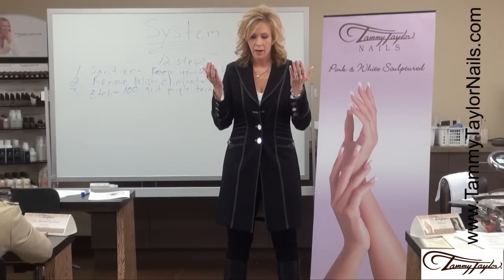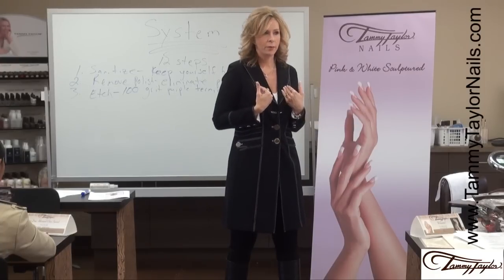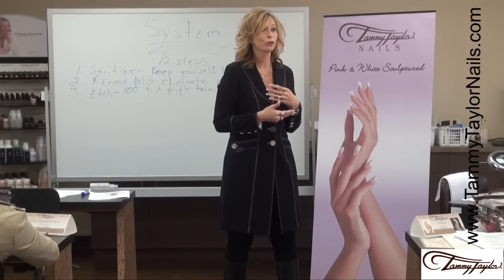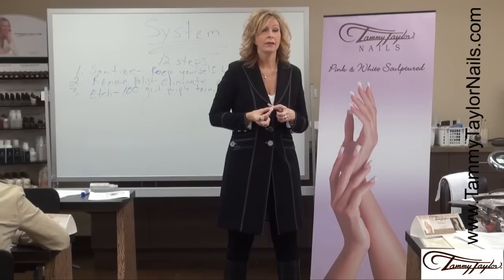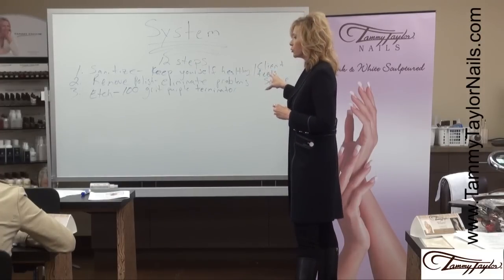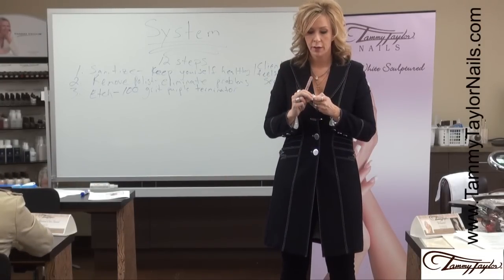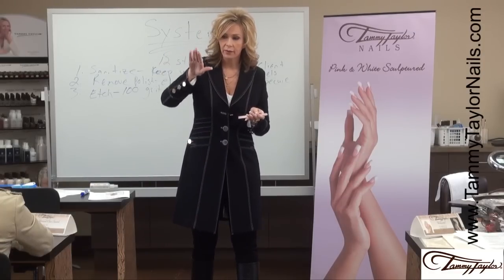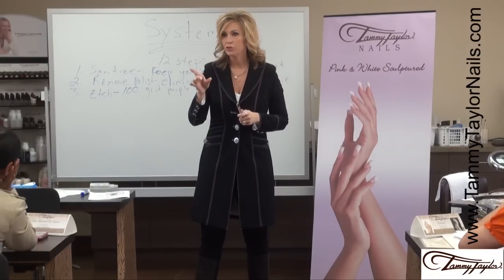Tammy Taylor Nail Party Where Nails are Always Fun and Never Feel Like Work Episode 93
[Lifting Nails Make Me Insane!]